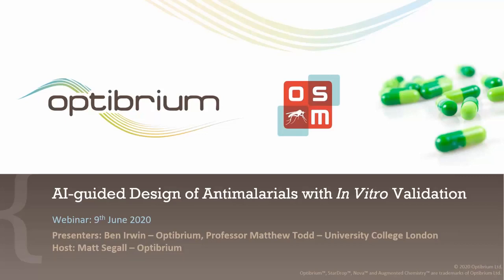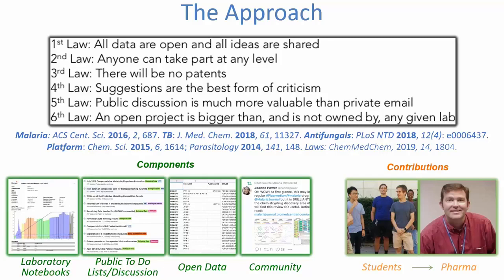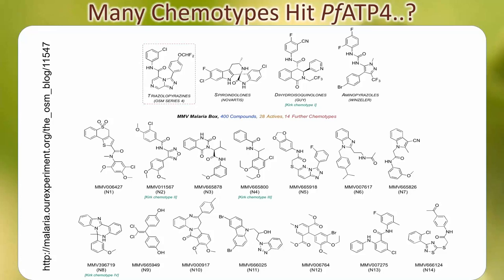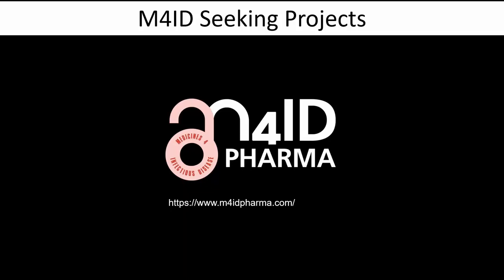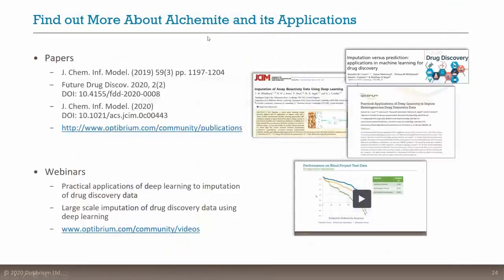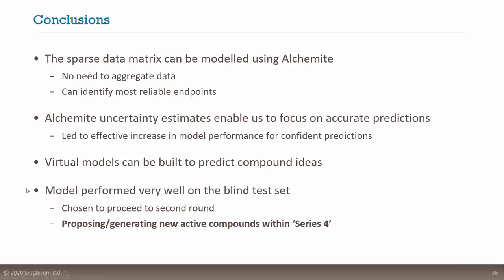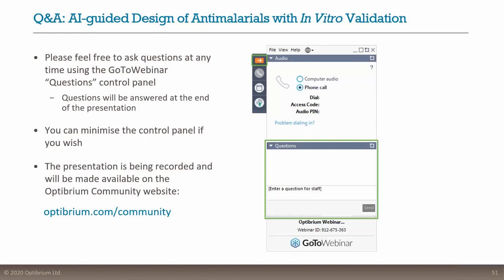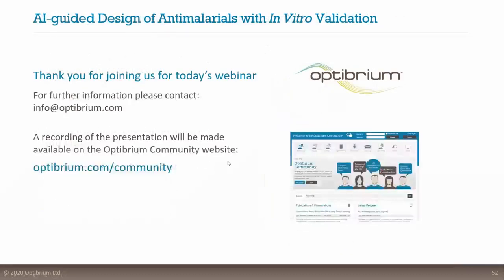AI-guided design of antimalarials with in vitro validation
This webinar was presented by Ben Irwin and Matthew Segall (Optibrium) and Professor Matthew Todd (University College London).

In this webinar you can hear how a combination of generative chemistry and deep learning has impacted the design of new compounds in the search for novel antimalarials.

We were joined by our guest Professor Matthew Todd, Chair of Drug Discovery at University College London and founder of the Open Source Malaria initiative, which aims to find new medicines for the treatment of malaria, recognised by the World Health Organisation as one of the world’s deadliest diseases.

We described how Optibrium’s team deployed the in silico generative chemistry capabilities of StarDrop™ and the cutting-edge AI technologies of Augmented Chemistry™ in the Open Source Malaria (OSM) initiative, to design active compounds against a novel target in Plasmodium falciparum.